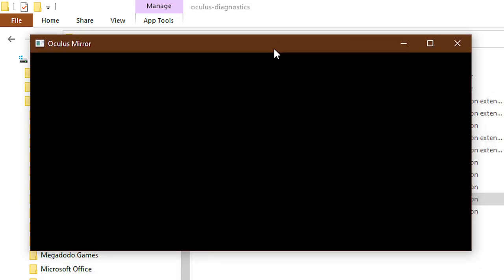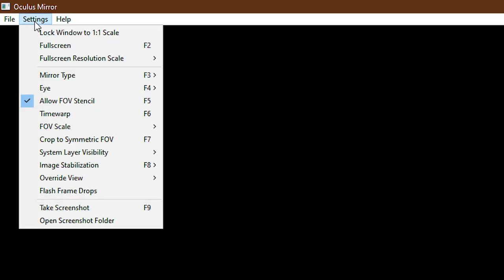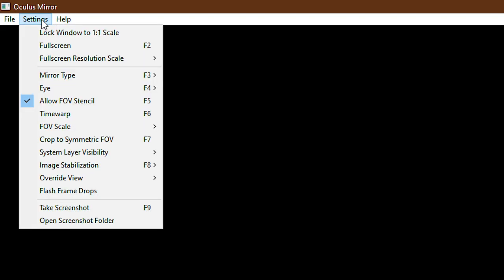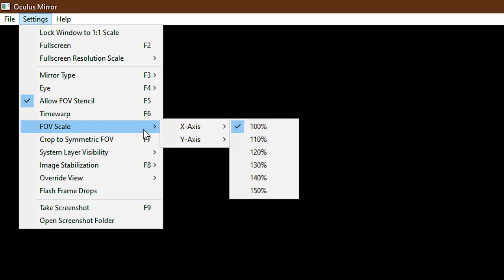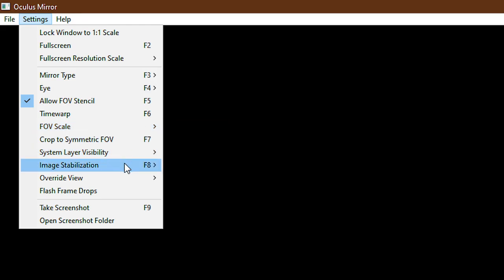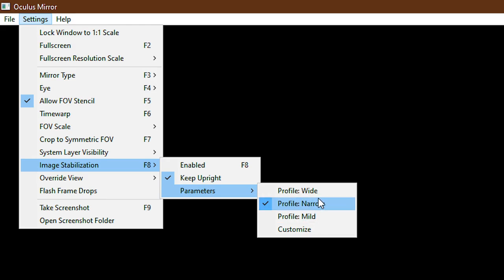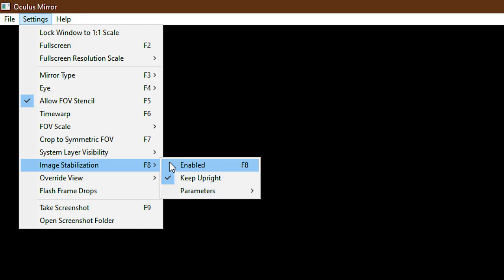Find the hidden Oculus Mirror menu! - Quest and Rift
An idiot's guide to Oculus Mirror's "hidden" menu.  This allows you to use Image Stabilization and increase the FOV captured in your recordings.

It took me an embarrassingly long amount of time to work this out for myself.  I reinstalled Oculus Home, tried to find replacement Oculus Mirror files on the Internet, and even enabled the Public Beta branch.  None of that worked.  But a random mis-click saved my day today, so I felt compelled to save someone else's, too.

Another tip is that Alt+Enter will but the screen into borderless full screen mode.  OBS Studio users may need to alter their capture configuration to pick it up, though.  So, just be aware of that.

Here's an example of what I have been using for Oculus Mirror capture.  You put this in the 'Target' field of a shortcut.

"C:\Program Files\Oculus\Support\oculus-diagnostics\OculusMirror.exe" --RightEyeOnly  --Size 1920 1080 --FovTanAngleMultiplier 1.1 1.0 --DisableTimewarp --RightEyeOnly --IncludeSystemGui --Fullscreen"

Oh, and fellow "idiots", please don't post your SSN.  That's an IQ test.